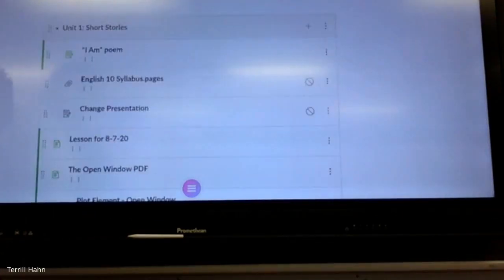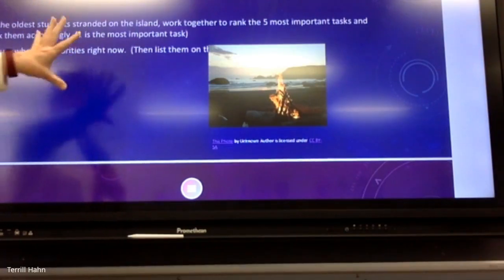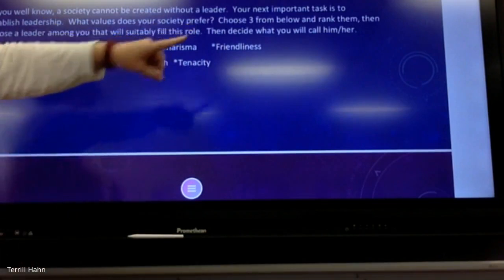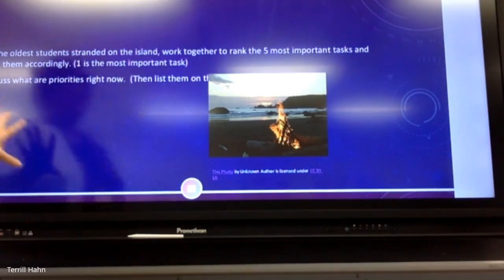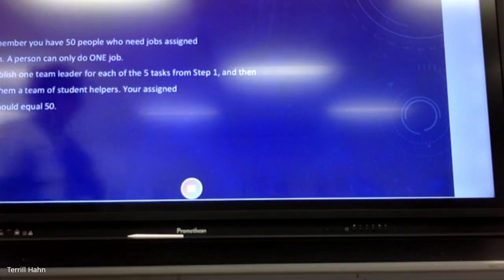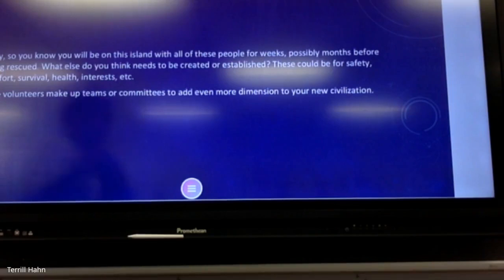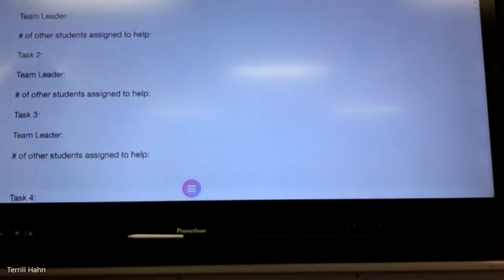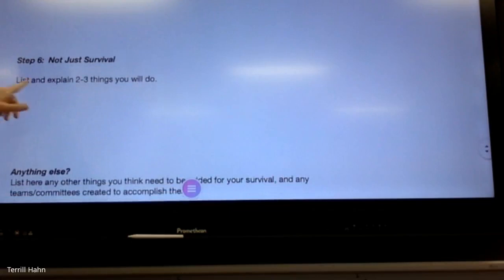English 10 4th period 2020 10 08 at 09 01 GMT 7 1